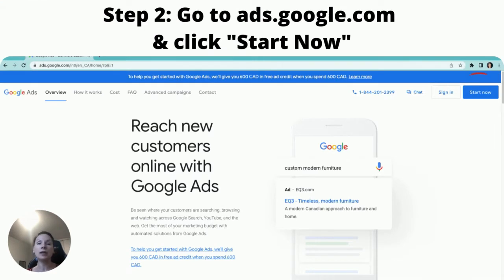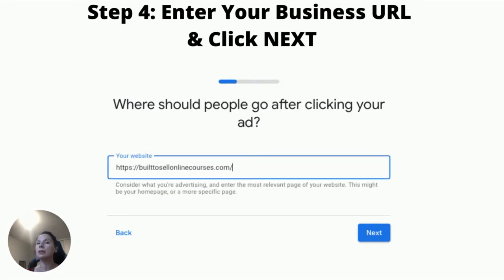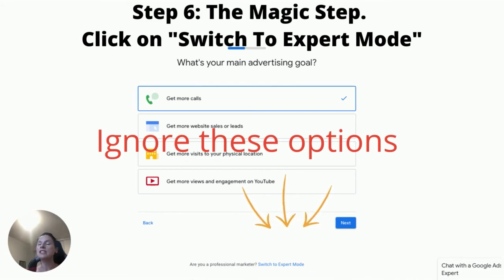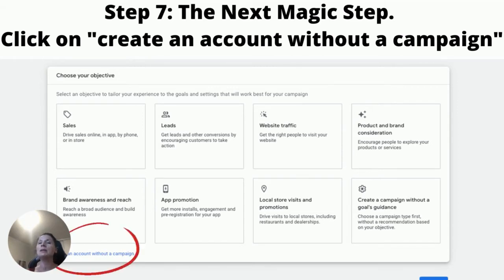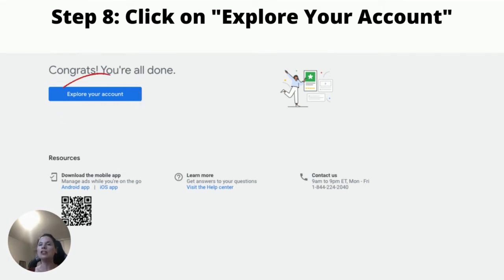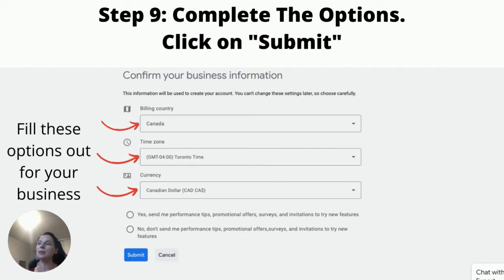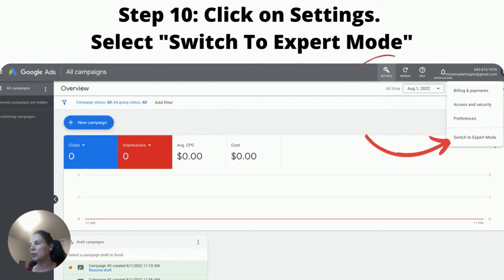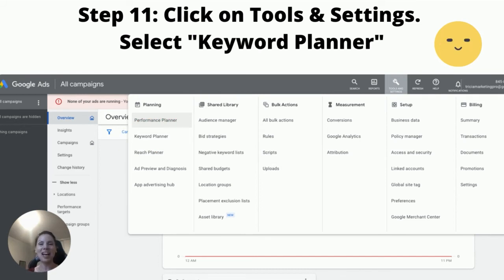Use Google Keyword Planner For Free (Use Keyword Planner Without A Credit Card Or Ad)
Use Google Keyword Planner for free, without a credit card or creating an ad or a campaign. Step-by-step. You'll be using this in less than 10 minutes 💃

In this video, I will show you, step-by-step, how to create a Google ads account in order to access the Google Keyword Research Tool, without needing to actually create an ad or without needing to enter your credit card number. 😎

So you get your cake, and get to eat it too! 🍰

IMPORTANT NOTE:
Not everyone will see the option to switch to expert mode. If, the Google Ads system won't let you do anything without first creating an ad, start an ad, add in your information, add a future start date and then immediately pause the ad after you create it. If your ad is paused right away without actually running (because of the future date), you won't get billed for it.

If you’re looking for ways to do free keyword research, Google's Keyword Planner is a must.  You need this tool in your back pocket and you need to use it regularly to know what content to create to rank your offers and online business.  👍

As an online marketer and course creator, Google Keyword Planner has helped me rank dozens of articles, websites, landing pages and more. I want the same for you.🤗

Now that you know how to access keyword planner, are you taking action right away? 🙏

Note: if you go to ads.google.com and click "start now" and see a different page than what I show - it could mean you already have a Google Ads account.  Simply go to the top of the page, find the TOOLS options (find the wrench), and then select "Keyword Planner."

🎓This is a sample lesson from my #1 world ranking Google My Business/Google Maps course
(get it for just $14.99 USD!)

0:00 Intro
0:19 How to access your Google account & get to Google ads
0:34 Entering in your details
1:11 How to switch to Expert Mode
1:34 How to create your account without a campaign
1:52 How to access Google Keyword Planner | Google Tools

Let’s Connect!